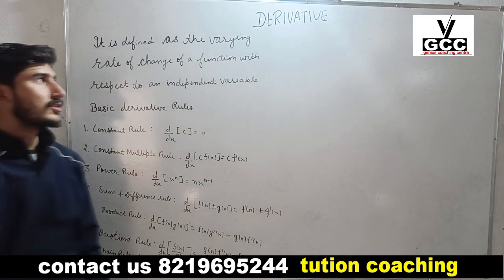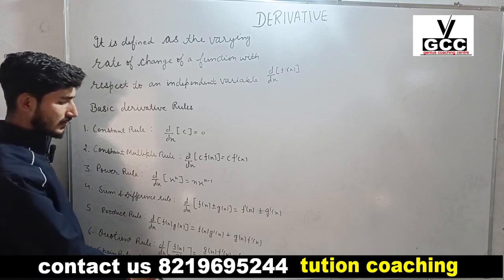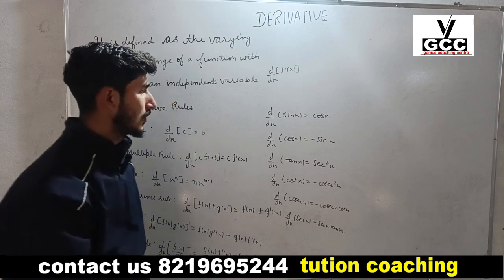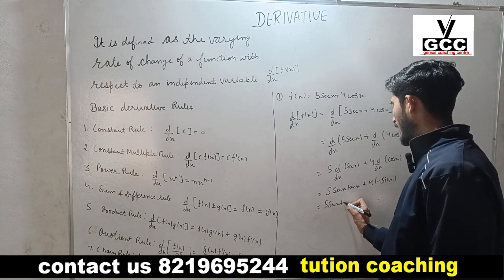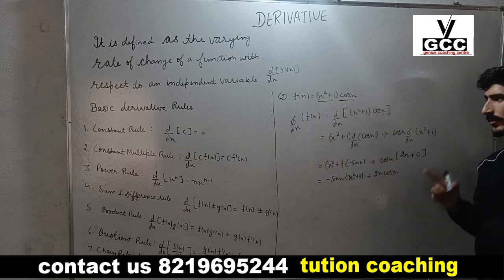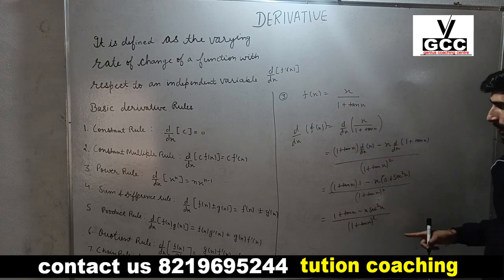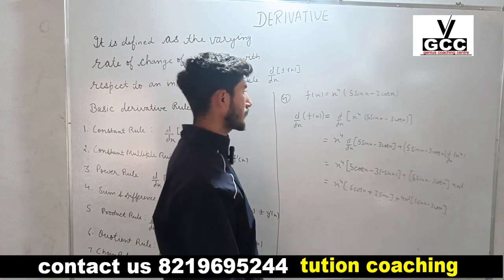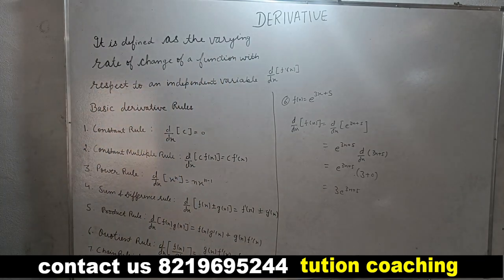Derivative and some basic Rules of derivative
i am badal singh from hatli jamwalan im starting teaching clases from 9th to 12th and special coaching for bank army airforce navy etc
my qualification is msc in mathematic